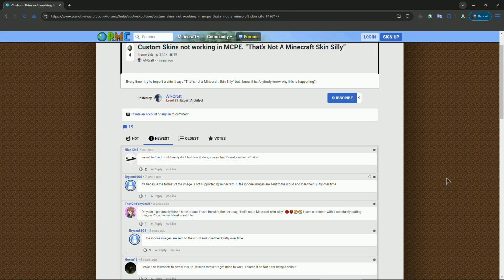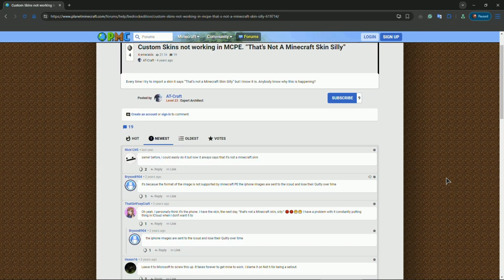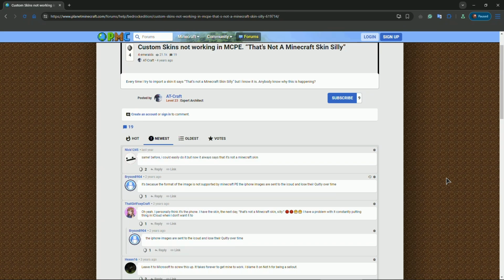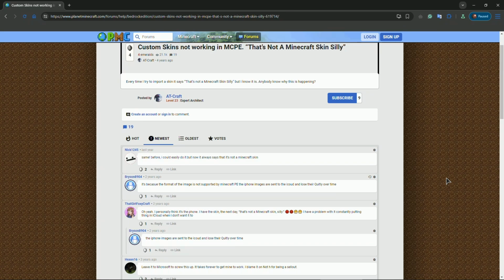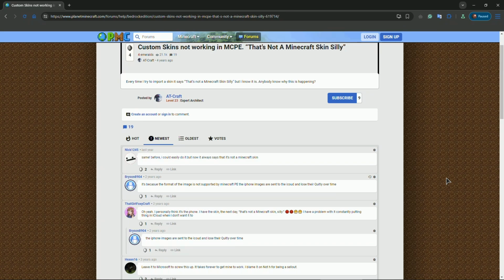How To Fix That's Not a Minecraft Skin Silly (2026) - Step by Step Tutorial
In todays minecraft tutorial I show you how to fix that's not a minecraft skin silly.